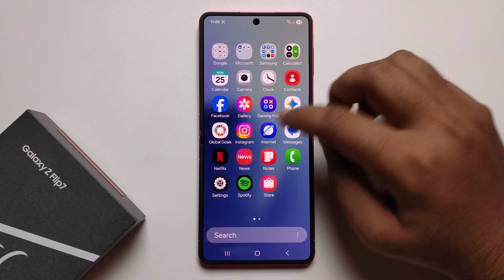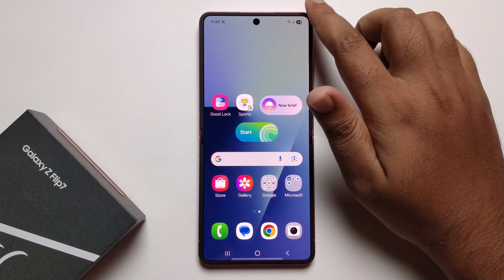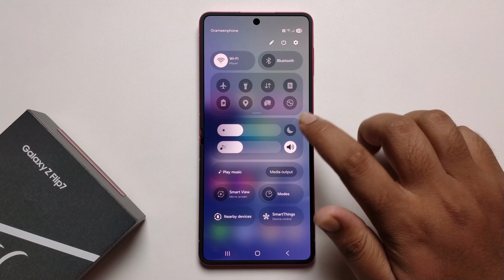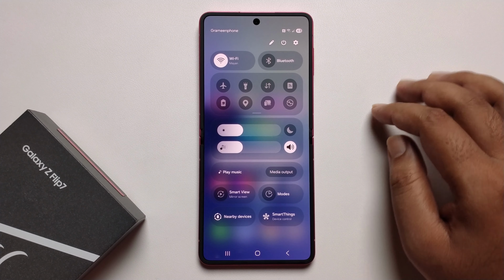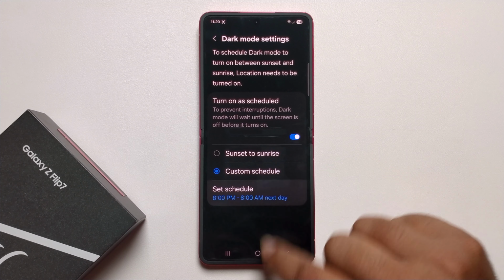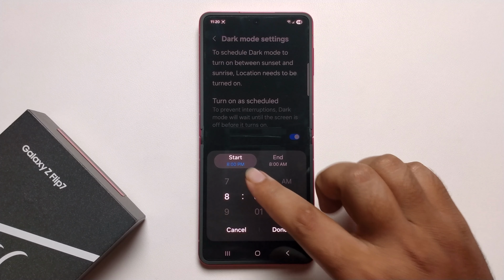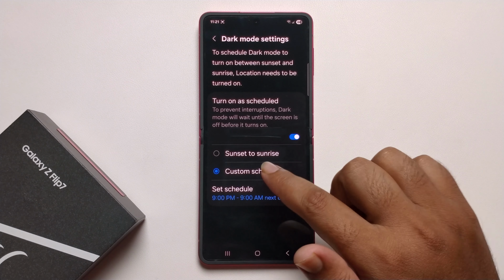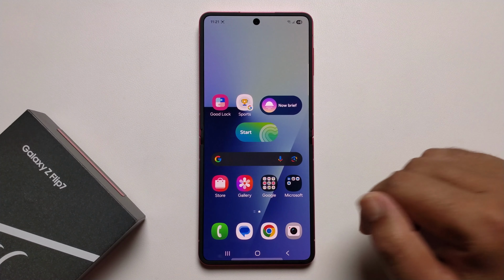Samsung Galaxy Z Flip 7 & 7 FE : How to Enable Auto dark Mode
in this video i will show you How to Enable Auto dark Mode on Samsung Galaxy Z Flip 7 & 7 FE,  you're in the right place because this video will show you how.